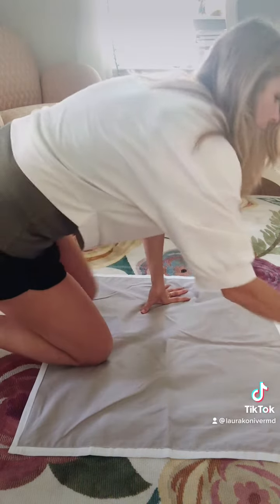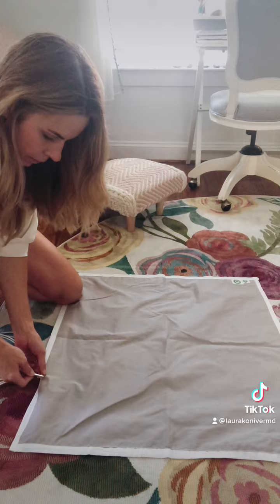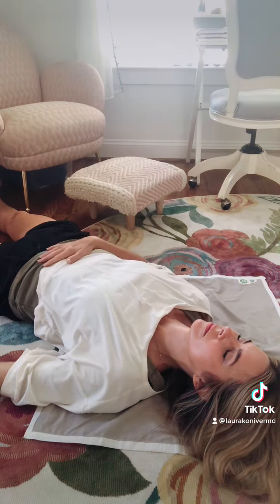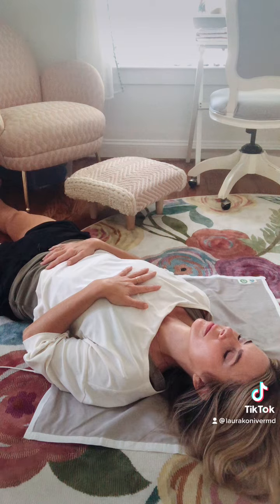Grounding Meditation: I am at home in my body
This meditation is so simple, and it's perfect to do while you are grounding because it relaxes you into the healing state of connecting to the earth.  Especially during times when you feel uncentered, anxious, stressed or in a health struggle with your body... drop the resistance and find your grounded center in just a few breaths.  Follow along with me here to reset your body, mind and spirit through this grounded meditation.